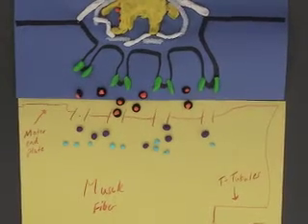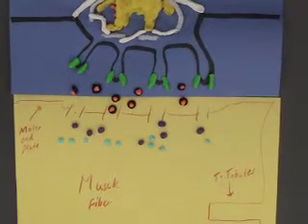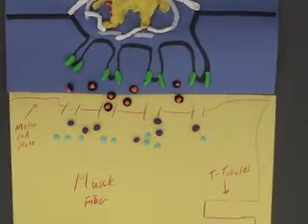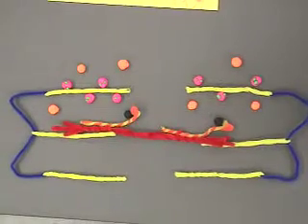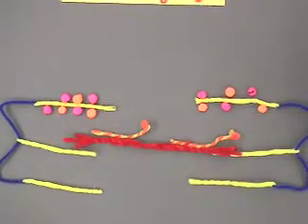wolverines.mov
A student project depicting the physiology of muscle contraction for a BIO 201 course at Scottsdale Community College in 2010.